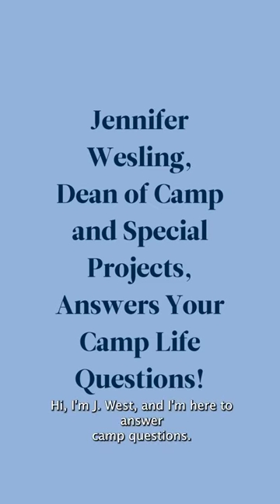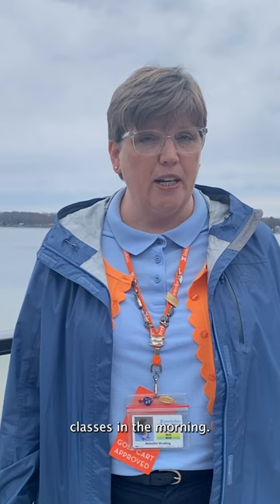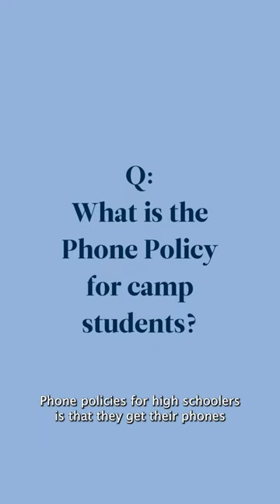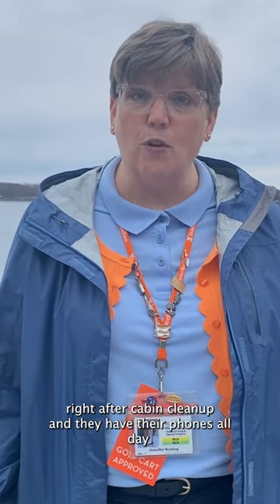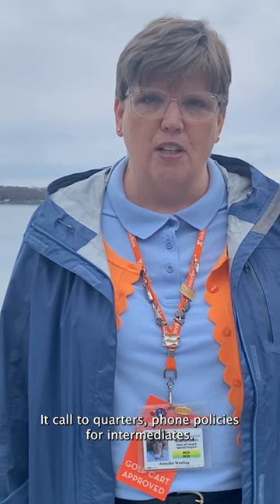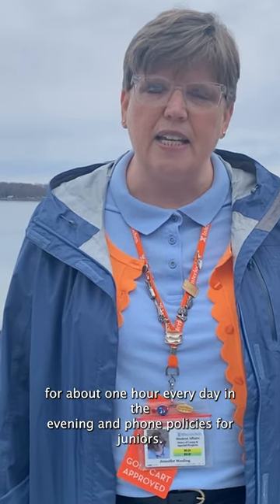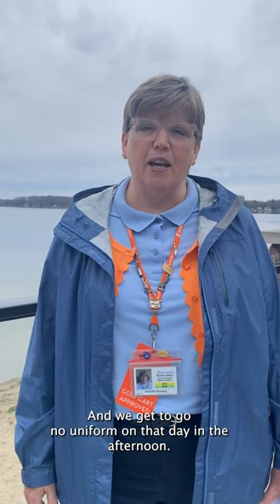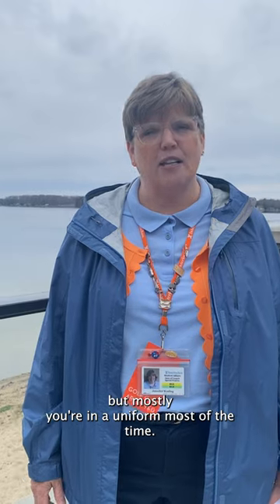Interlochen Arts Camp Questions Answered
You asked, and we found the answers! Jennifer Wesling talks camp life including:
Camp phone policies
Cabin Night activities
and, "Do you really have to wear the uniform all the time?".  (Spoiler - the answer is: yes, almost always.)